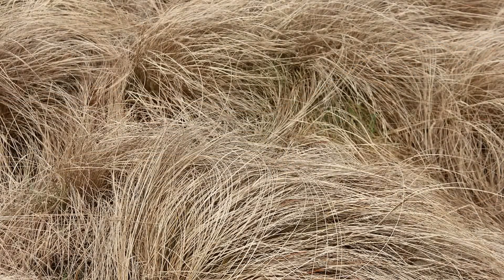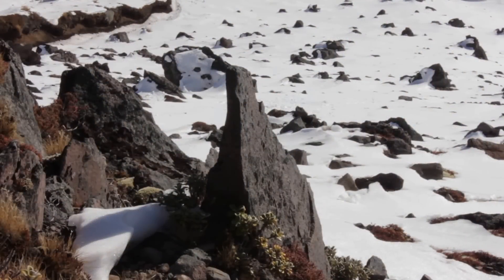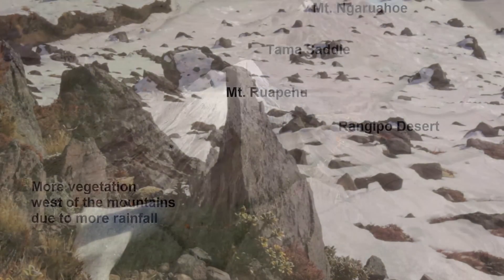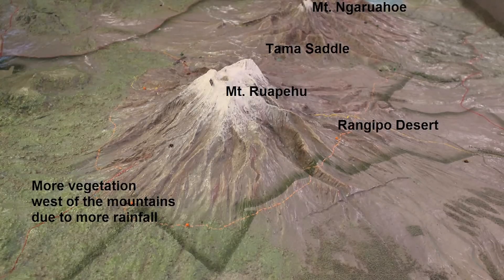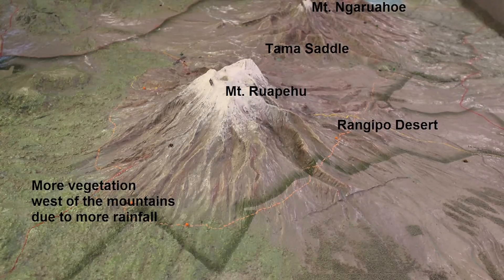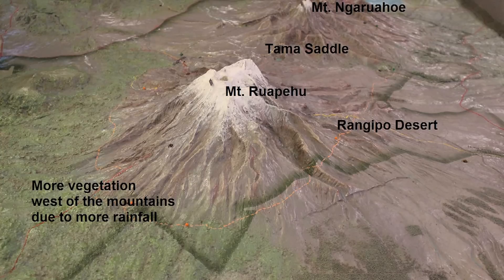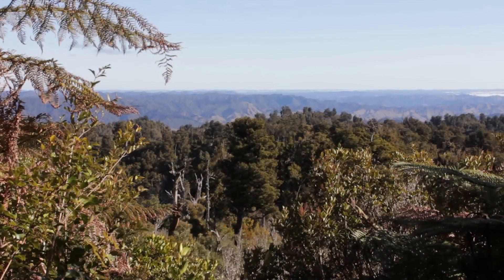Vegetation Succession Processes in a Volcanic Environment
This video discusses factors influencing vegetation succession in the volcanic environment of Tongariro National Park in New Zealand such as lava flows and introduced plant species.